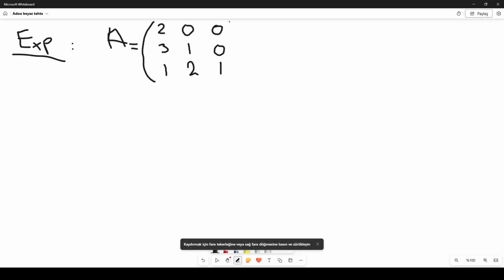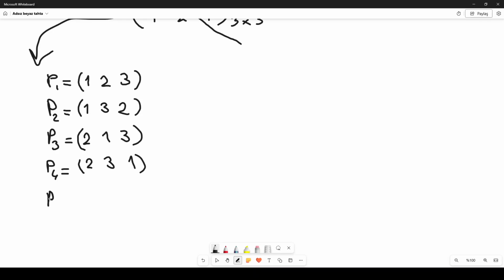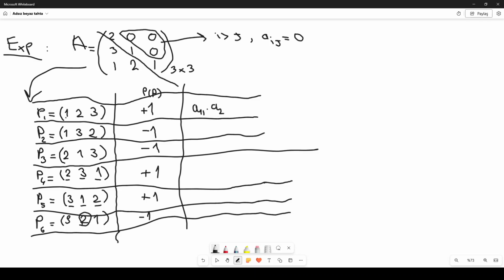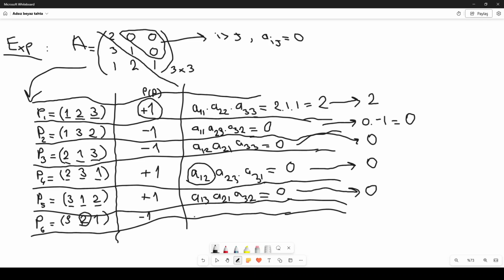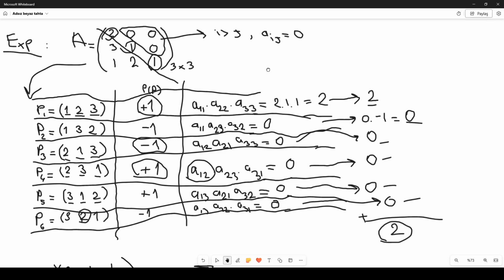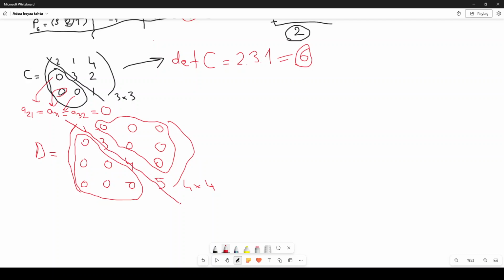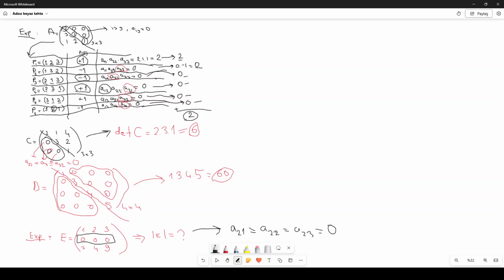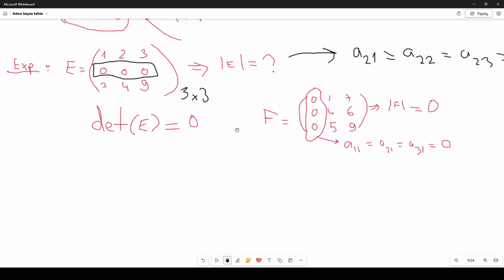LECTURE 21 KEY OBSERVATIONS ABOUT THE DETERMINANT PROPERTIES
KEY DETERMINANT PROPERTIES, UPPER TRIANGULAR MATRIX, LOWER TRIANGULAR MATRIX, ZERO ROW OR ZERO COLUMN, DEFINITION OF DETERMINANT